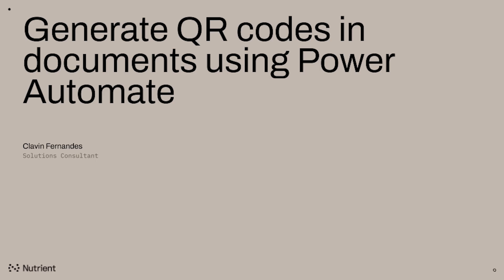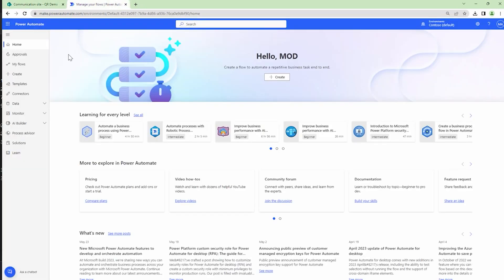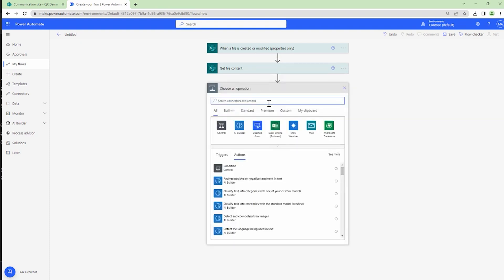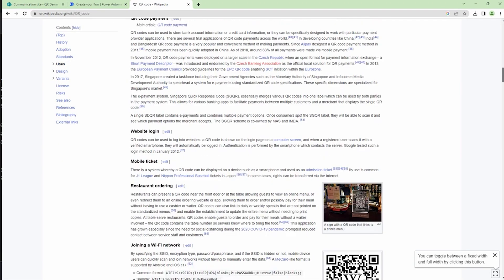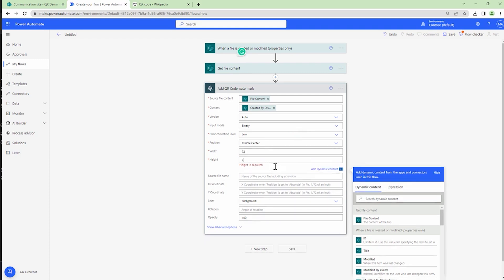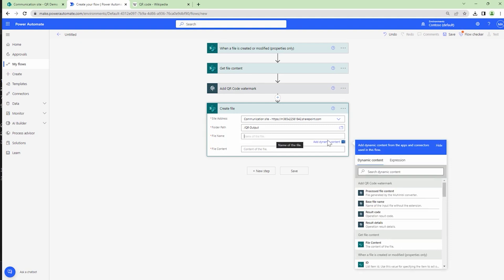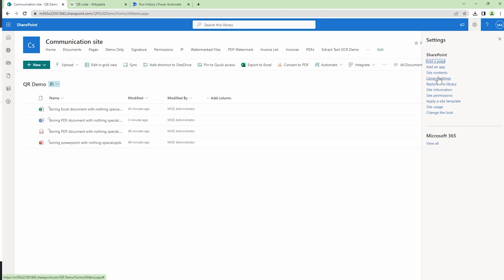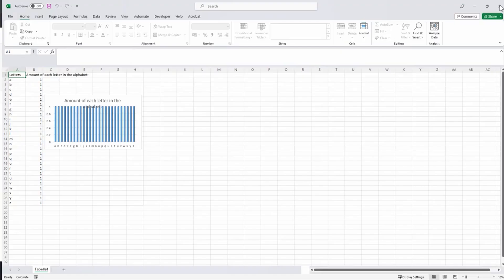How to generate a QR code in SharePoint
In this tutorial you’ll get step-by-step instructions on how to generate a QR Code in SharePoint. For this video we explore a specific use case where a QR Code is automatically generated and added to a file (DOCX, XLSX, PPTX, or PDF) when it has been uploaded to a SharePoint document library. The QR Code is added to the document with the name author of the original author.